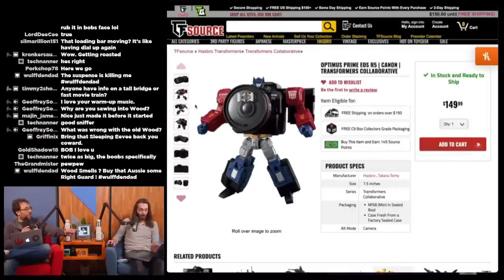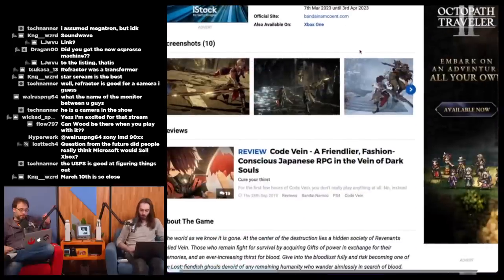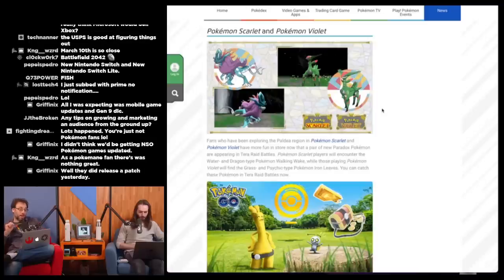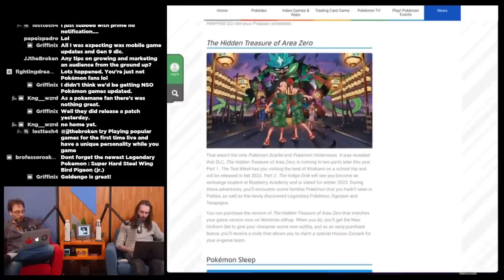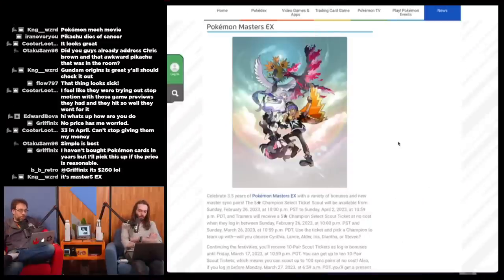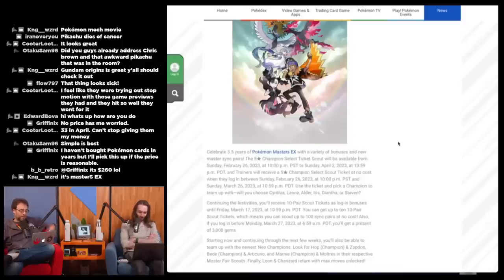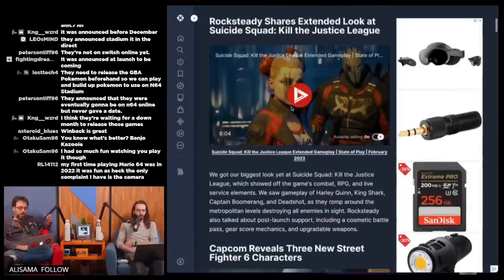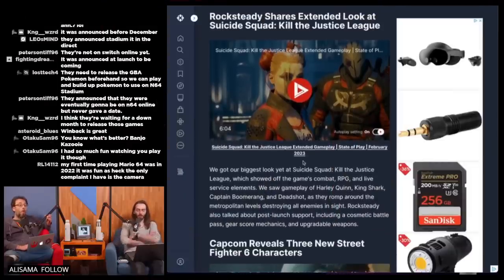Pokémon Presents: Nothing. - WULFF DEN Podcast Ep 120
• 0:00 Intro
• 7:21 All of the FREE GAMES available with your PS+ or Xbox GOLD subscriptions for the month of MARCH
• 12:34 The Pokemon Company announced a whole lot of NOTHING
• 45:36 PlayStation's State of Play 2/23
• 59:26 Evo announces 2023 lineup
• 1:04:31 MK12 announced unceremoniously
• 1:07:50 Shinji Mikami leaves Tango Gameworks
• 1:11:26 Hogwarts Legacy best selling WB game
• 1:21:55 Baulder’s Gate 3 delayed on Xbox due to Series S limitations
• 1:29:22 Call of Duty not taking 2023 off, New game coming
• 1:34:16 Mario Movie coming out early
• 1:35:14 Miyamoto on Nintendo after he retires
• 1:37:37 Phil Spencer downplays importance of Activision merger
• 1:40:10 Angry Birds to be delisted, replaced with free to play version
• 1:44:23 Tweet of the week
• 1:45:42 Q&A

Wulff Den
696 Old Bethpage Rd # 508